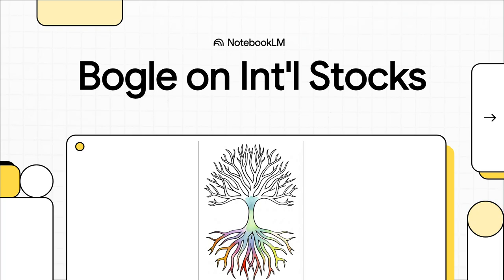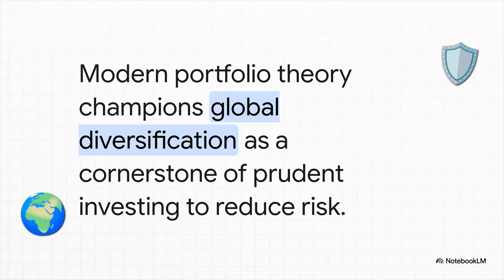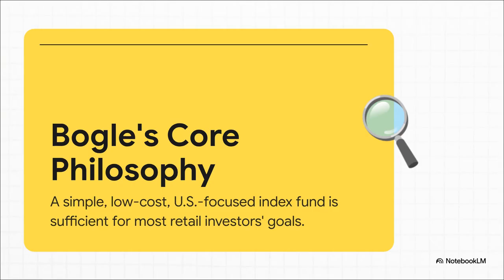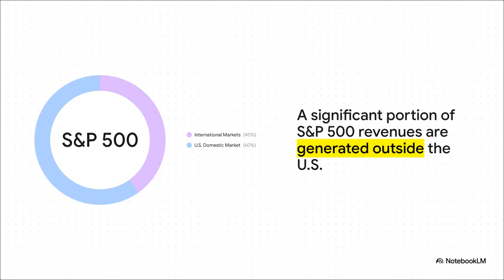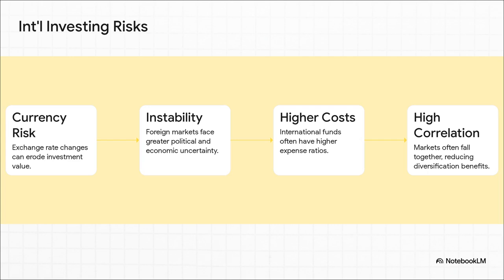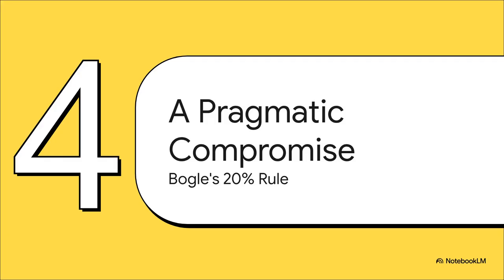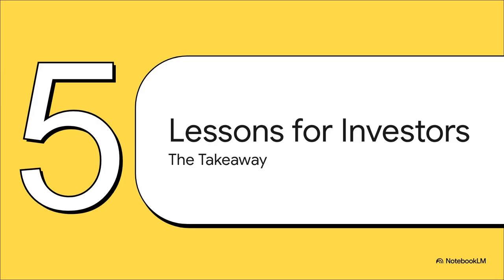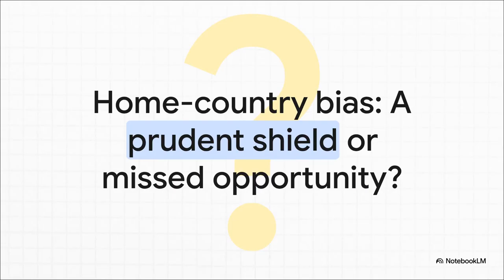Jack Bogle's View on International Stocks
Do your own research, follow the laws in your country, and consult with a licensed financial advisor before investing.

Jack Bogle, the legendary founder of Vanguard and a champion of low-cost, passive investing, was skeptical about the necessity of international stocks for the average investor. Bogle’s core philosophy centered on simplicity and U.S.-centric investing, typically advocating for a diversified, low-cost U.S. index fund. He argued that U.S. large-cap companies already provide indirect global exposure, often deriving 30–50% of revenue from international markets. Bogle warned that international investing introduces added complexity and risks, such as currency risk, political instability, and higher expense ratios compared to U.S. funds. He also noted that the diversification benefits are often overstated due to the high correlation between international and U.S. stocks. If investors feel compelled to gain global exposure, Bogle suggested a cautious, modest allocation, capping international stocks at no more than 20% of the equity portfolio.